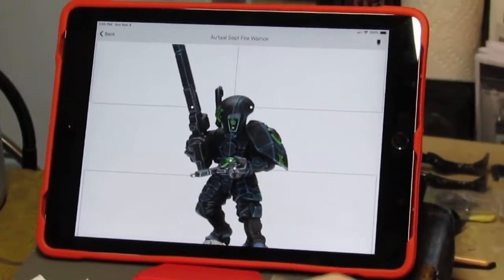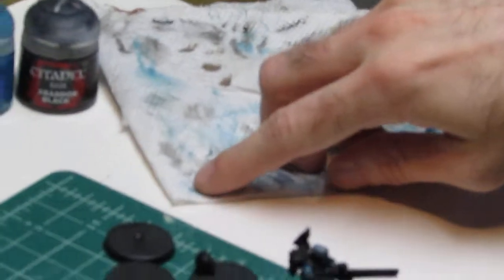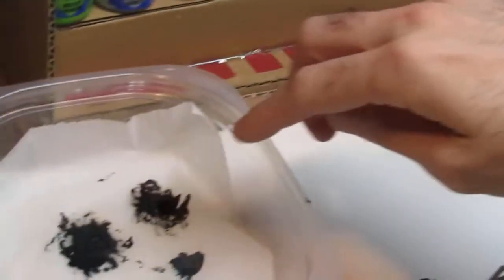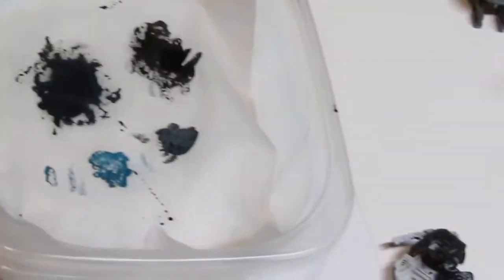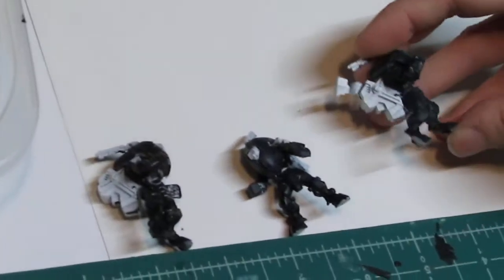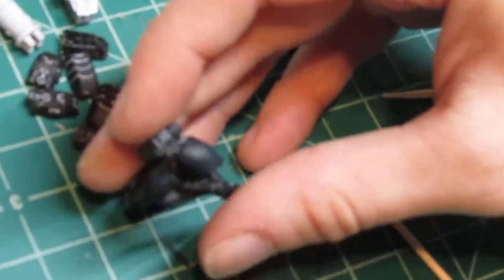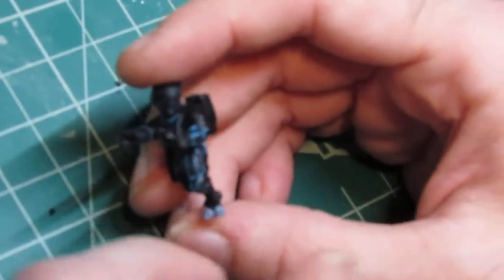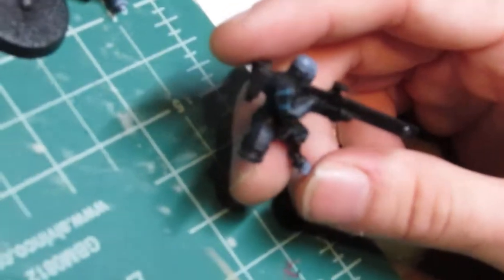T'au Au'taal Sept Armor Demonstration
Here I'll be demonstrating my work in progress of the T'au Au'taal Sept Paint Scheme for XV25 Stealth Battle Suite and Fire Warrior Strike Team. I've been looking for a good demonstration on how to really do this Sept paint with no luck, so I made my own. Hope you enjoy! Full tutorial will be made in the coming future, thanks again for watching!